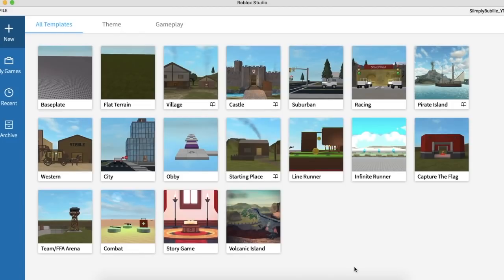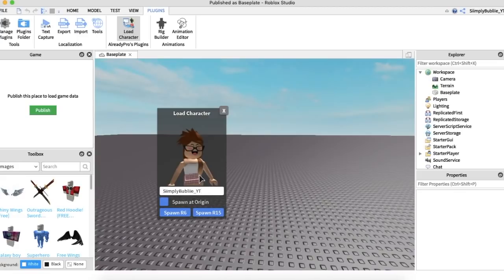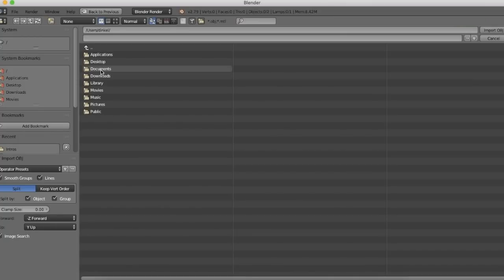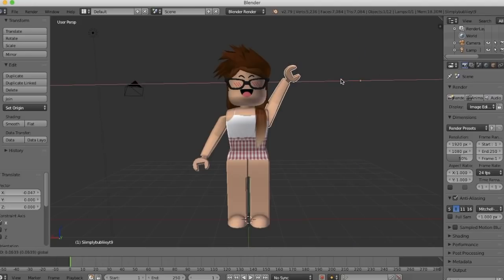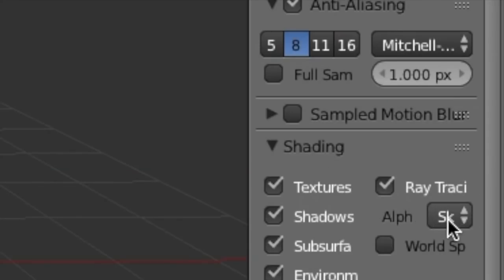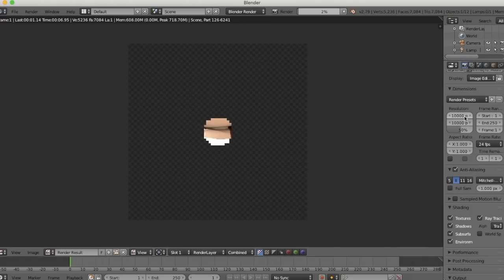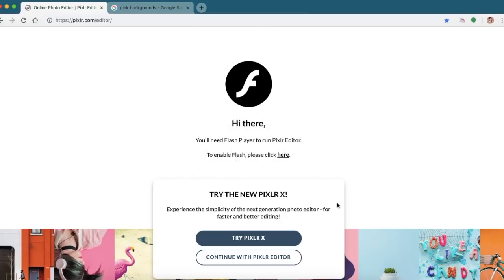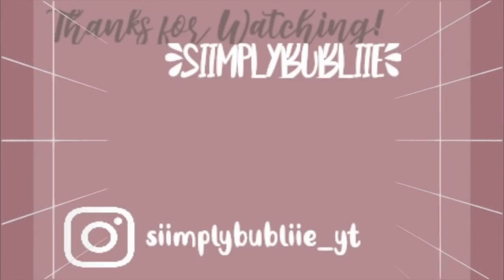How to Make a GFX for Beginers || (Easy with Voice) || Blender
I hope this video helped! If not there are plenty of other tutorials! 👍(This tutorial is a bit outdated, and requires 2.7, most likely you are using 2.8)

☆VIDEO SCHEDULE: Wednesday and Saturday!☆

I use Final Cut Pro and QuickTime player (macbook only)